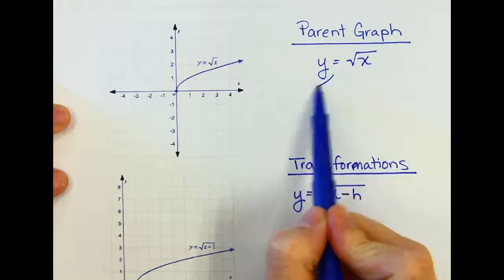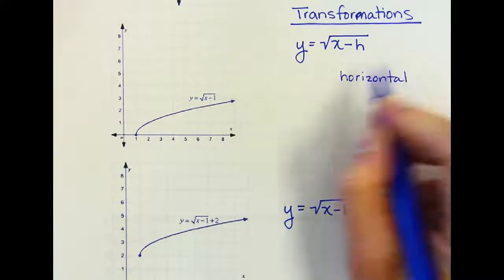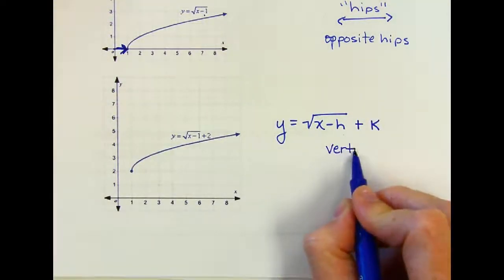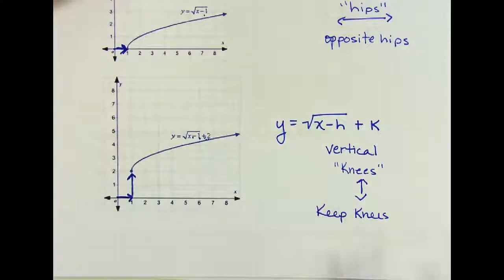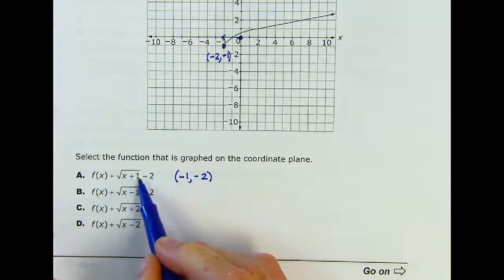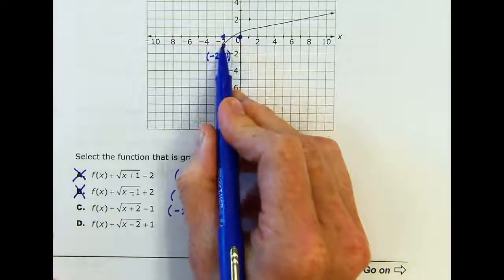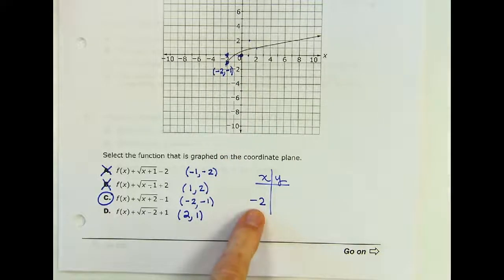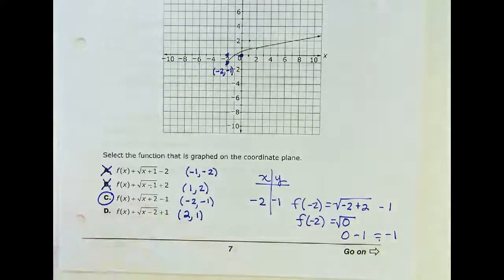Algebra 1, Subpart 1 EOC Practice Test #5